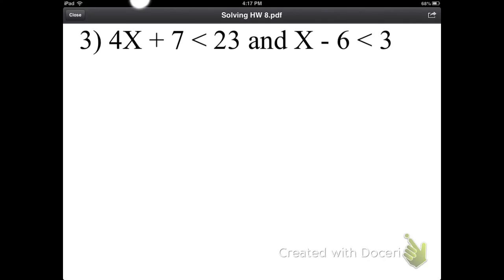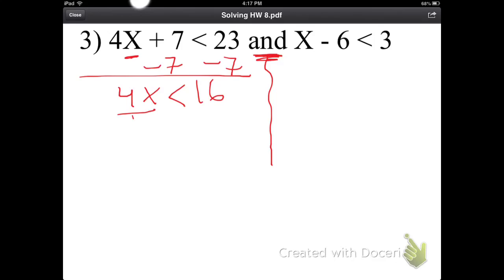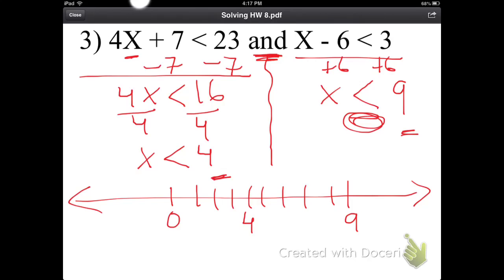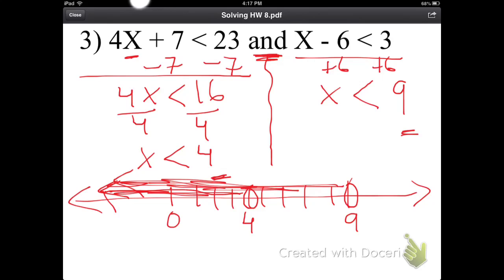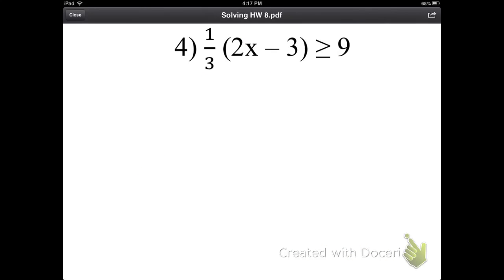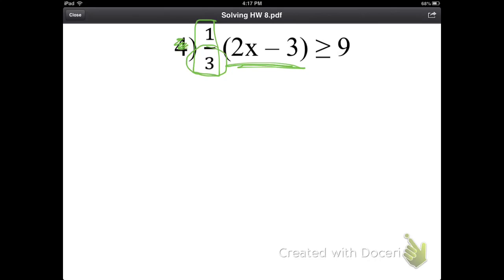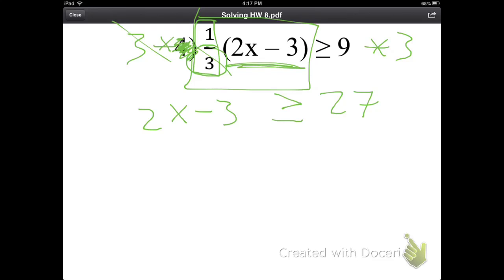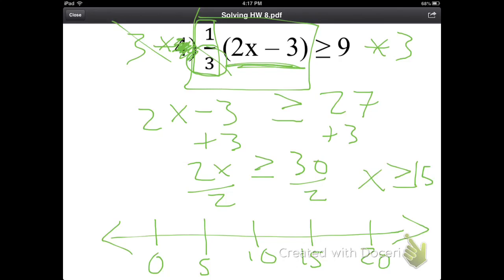HW 8 prb 3 n 4